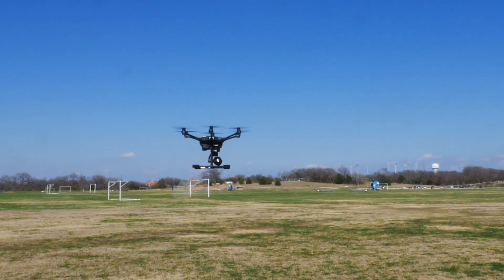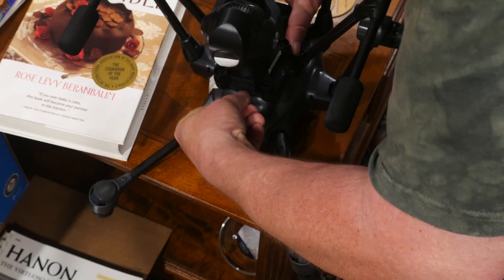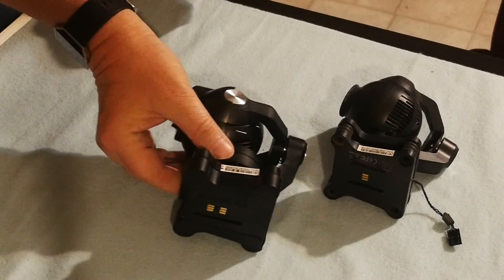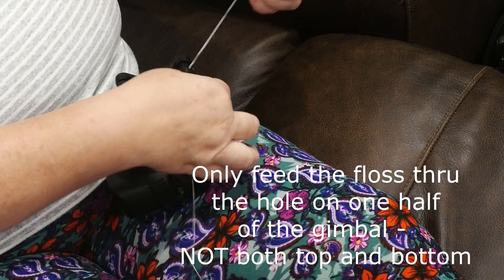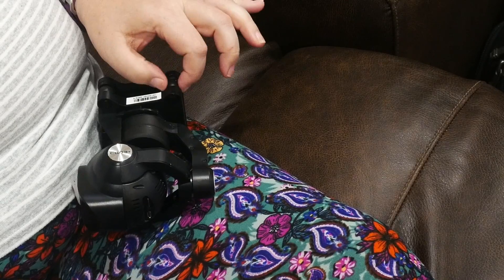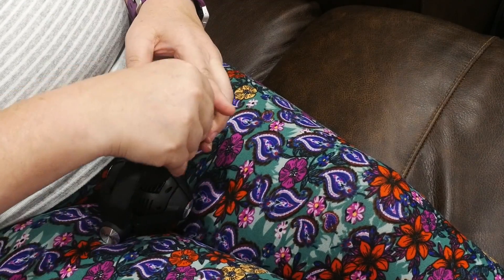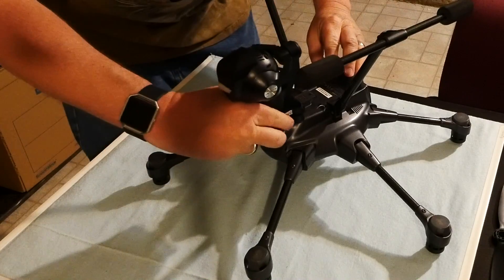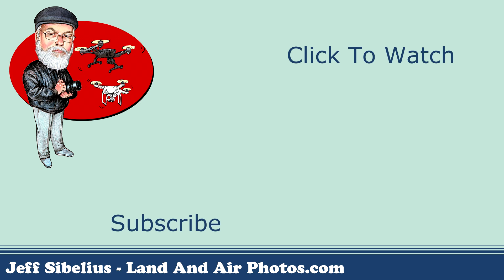How to Fix the Yuneec Typhoon H, Q500 Gimbal Damper - Reattach Rubber Gaskets on CGO3 CGO3+ Camera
How to Fix the Damper on Yuneec Typhoon H, Q500 Gimbal - Reattach Rubber Gaskets on the CGO3 CGO3+ Camera

NEW! Facebook group for my subscribers - follow this link and sign up!

This episode is part of a series of videos to help you learn how to fly your Yuneec Q500 4K and Typhoon H drone.

The rubber dampers (also called rubber gaskets) on your Yuneec CGO3 gimbal or CGO3+ gimbal do a great job of absorbing shakes to give you smooth video. But they have a bad habit of becoming disconnected, especially on the Typhoon H.

My wife figured out a good way to repair the gimbal dampers, and in this episode she shows you how to do it.

Being able to fix the gimbal is important in learning how to fly the Typhoon H drone or Q500 4K quadcopter.

Watch this video if you want to fix your Yuneec CGO3 camera or CGO3+ camera gimbal, reattaching the gimbal rubber damper or gimbal rubber gasket.

I will release more videos for Typhoon H owners.